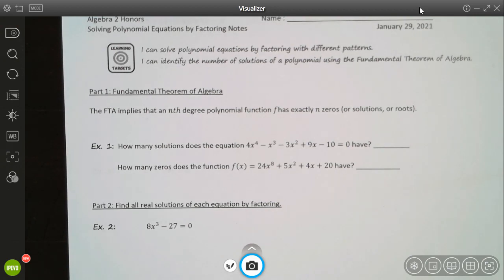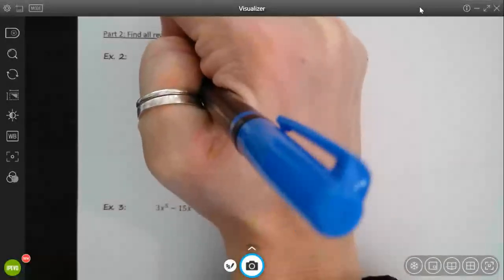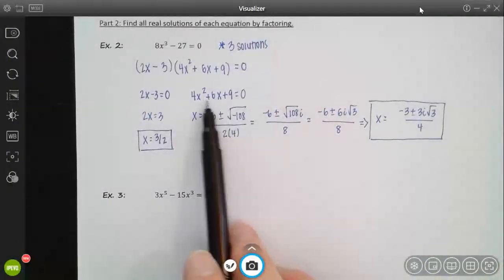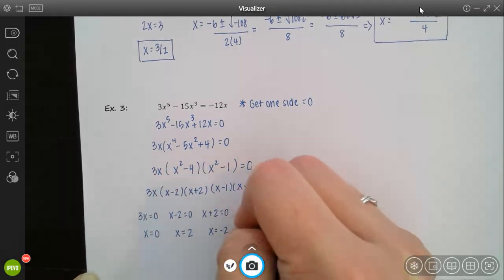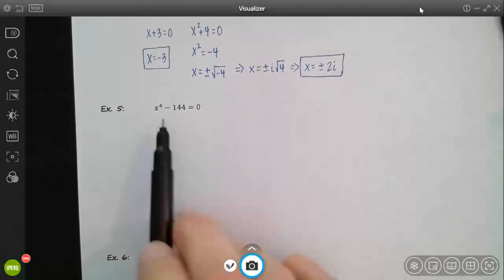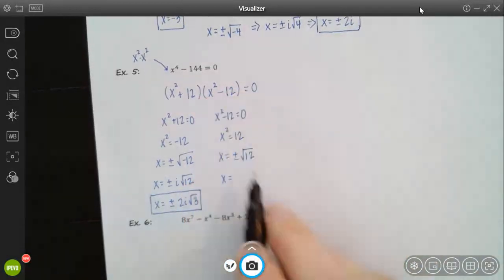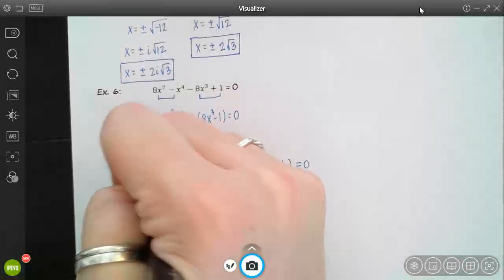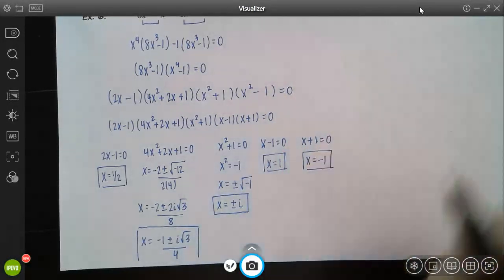Solving Higher Degree Polynomial Equations by Factoring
(Sum & Difference of Two Cubes, Difference of Two Squares, Quadratic Patterns, Grouping)